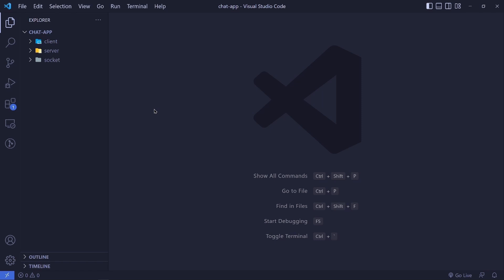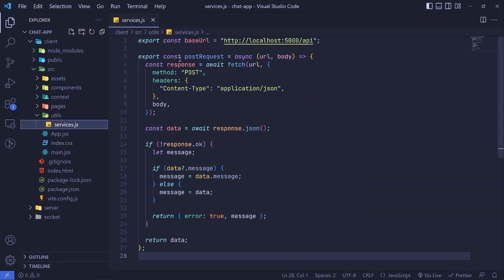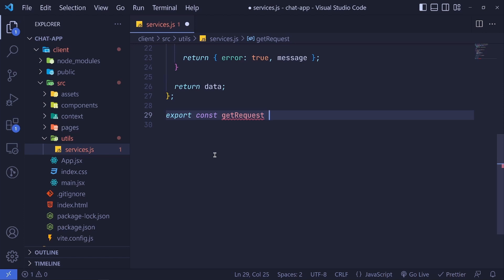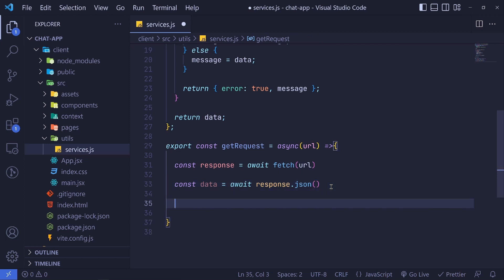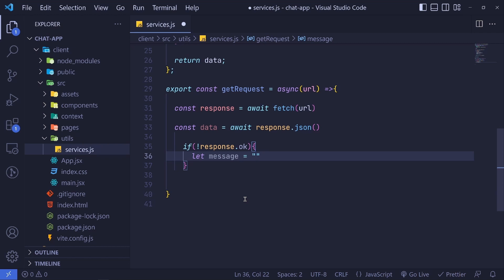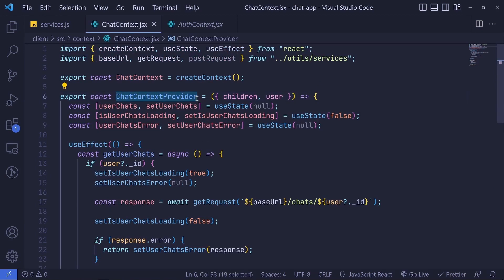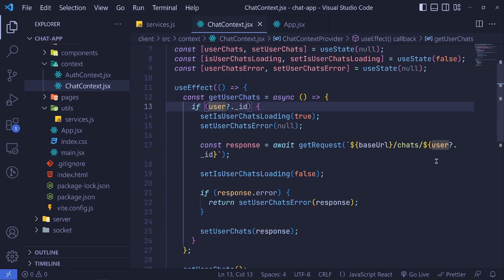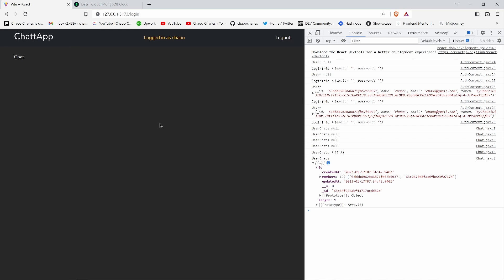Real-time Chat App - 11 Fetch Chats | React, Node.js and Socket.io